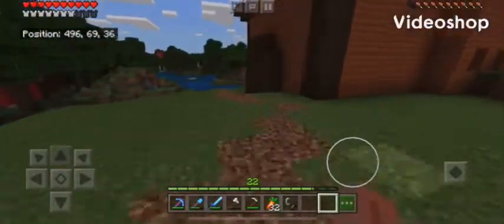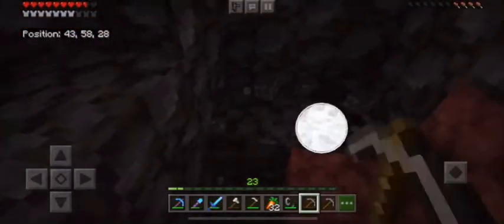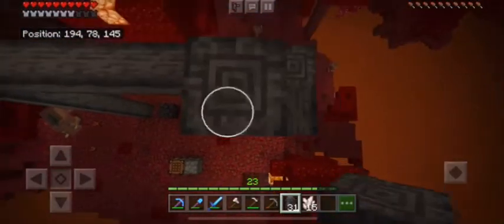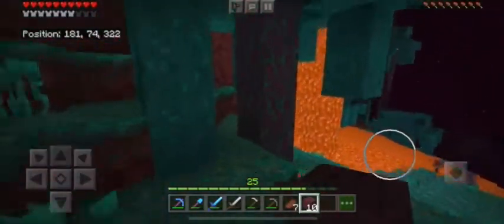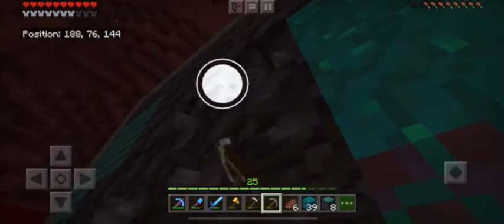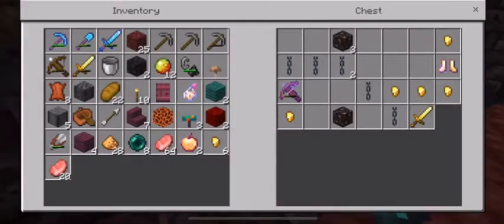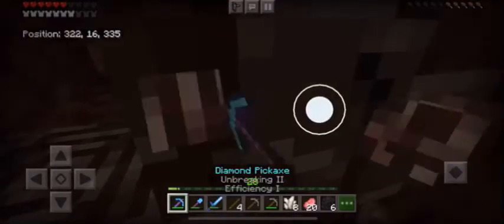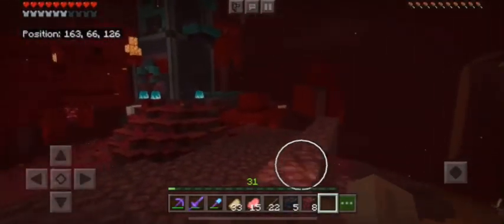Going to the nether (NEW MOBS AND BIOMES!) Minecraft 1.16 survival: part 2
Today I go into the new nether and explore almost everything new in 1.16!